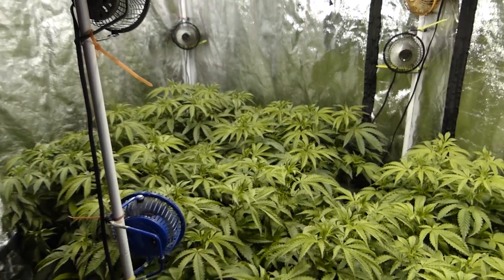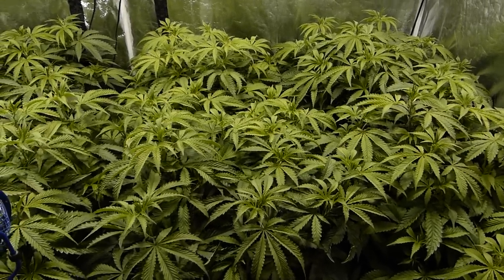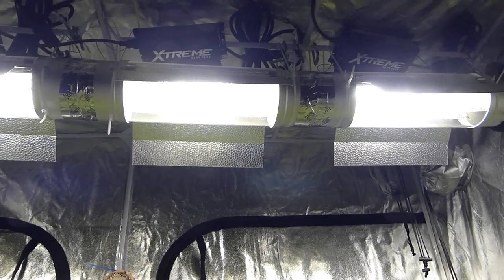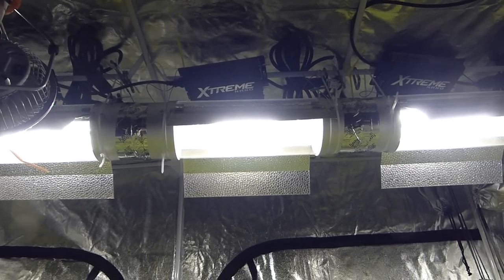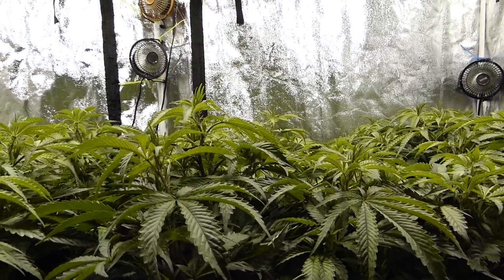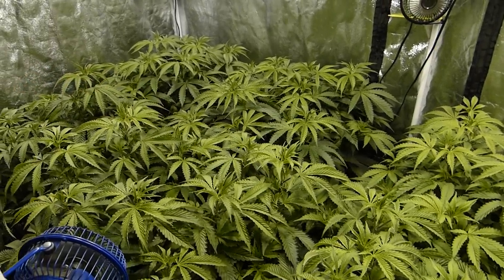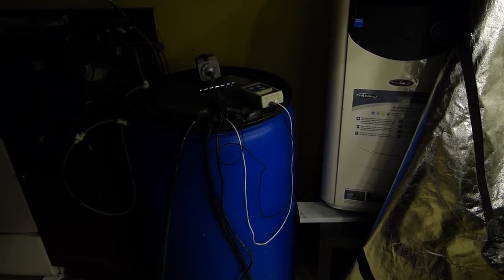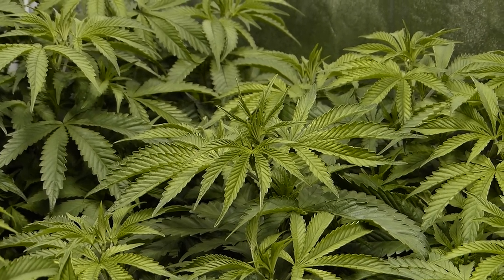Kryptonites right before cutting at the Tube Tent!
Just making a quick video to update as to the progress of the Tube Tent and the beautiful Kyrptonites!

Aside from a little PH issue, all is well here.